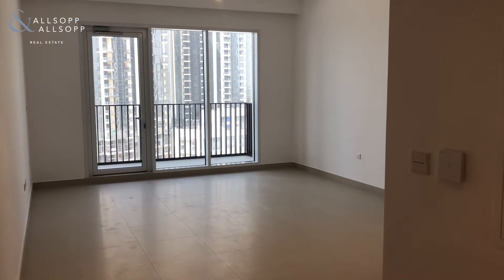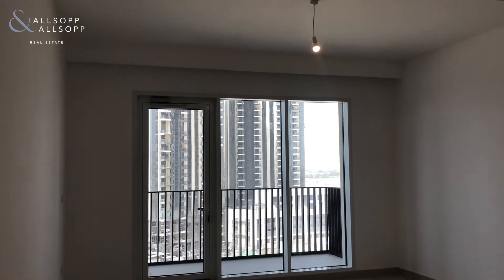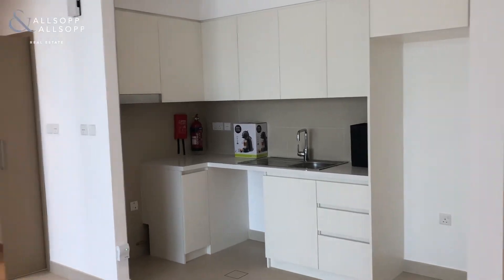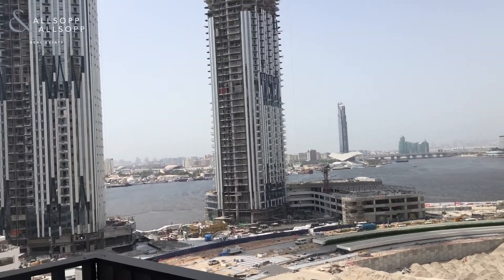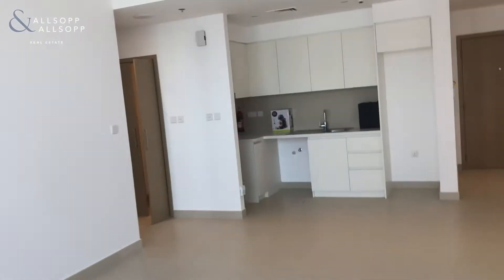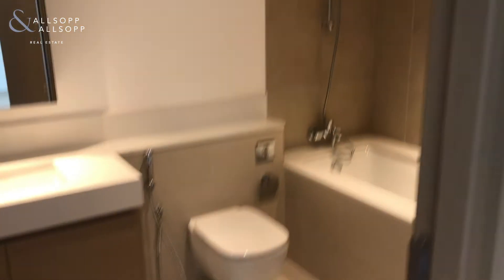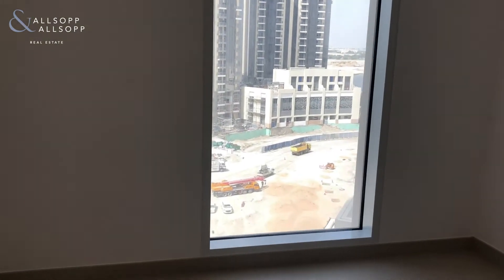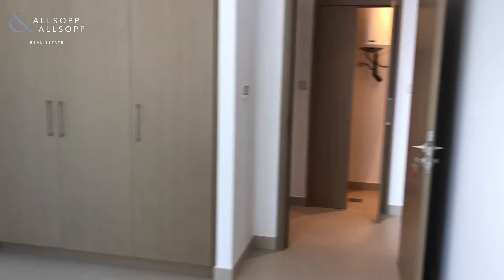1 bedroom apartment for rent in Dubai Creek Harbour The Lagoon with Pool and Gym facilities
Listing agent:
Molly Johannsen